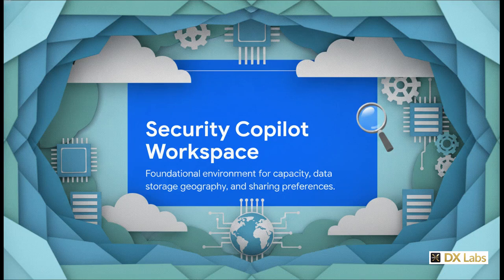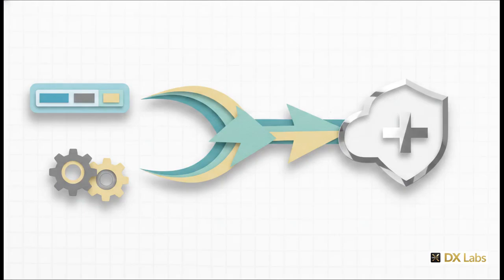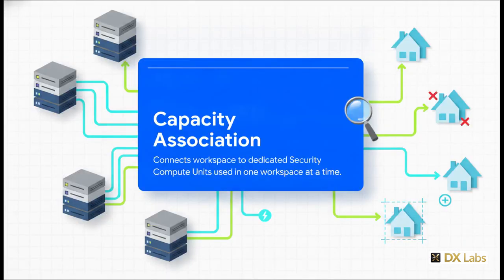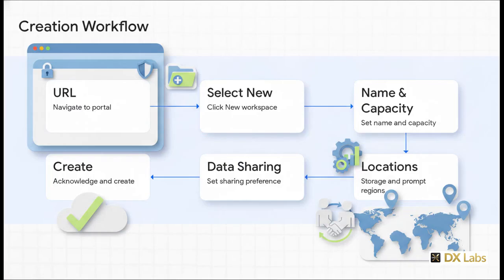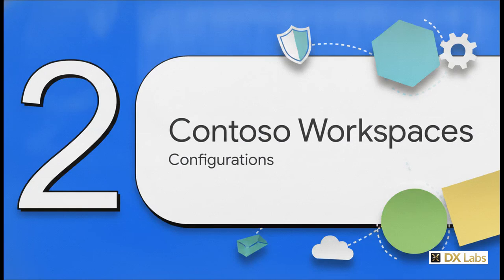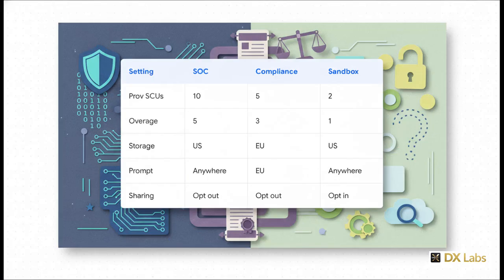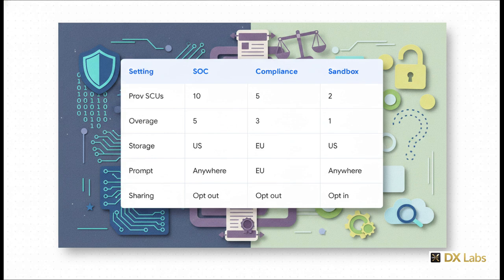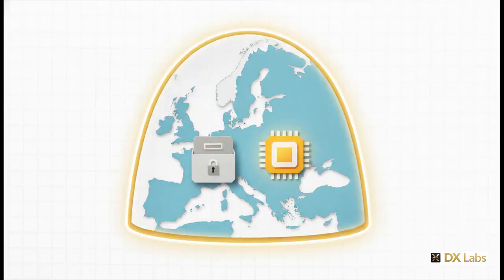SC-500: Create Copilot Workspace